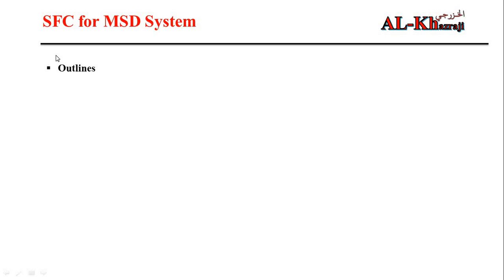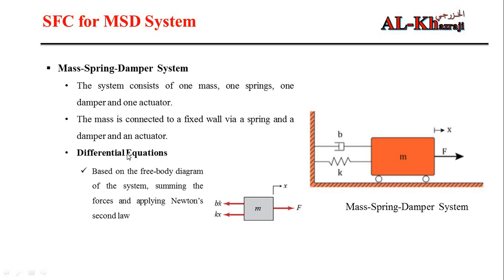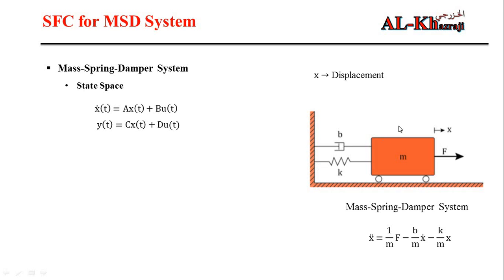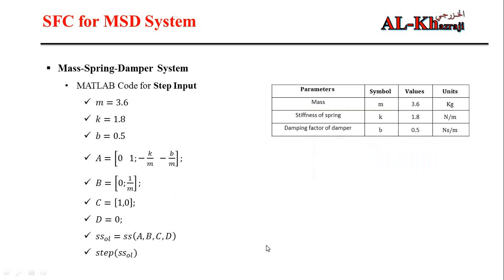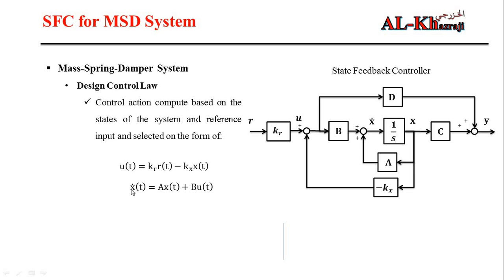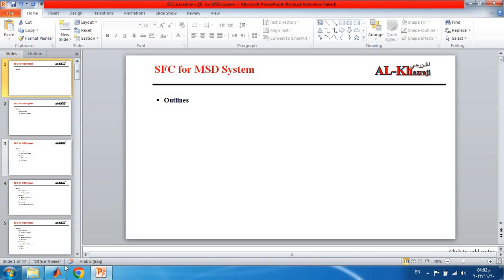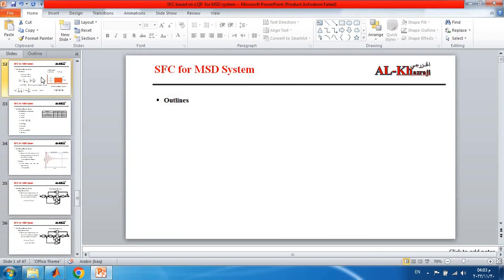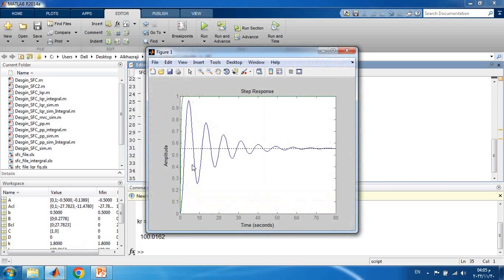MATLAB Code to Design State Feedback Controller based on LQR For Mass Spring Damper System English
This video explain how to design a state feedback controller based on the Linear Quadratic Regulator  and forward gain for a mass spring damper system.

Welcome this Channel
This channel will help you to learn some concepts on the following topics:
1- Optimization and Algorithms
2- Control Theory
3- Industrial Engineering and Management